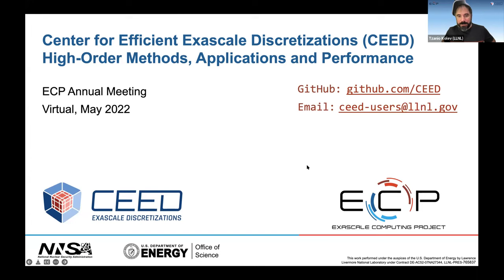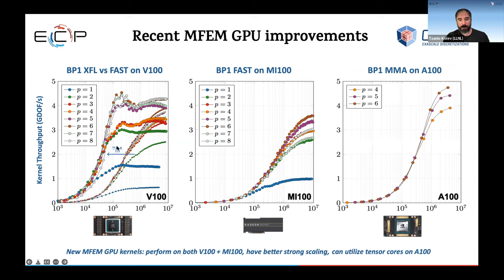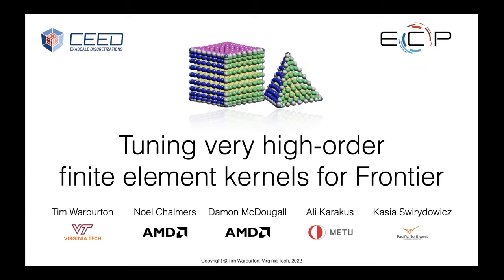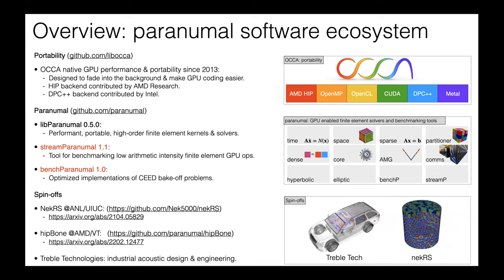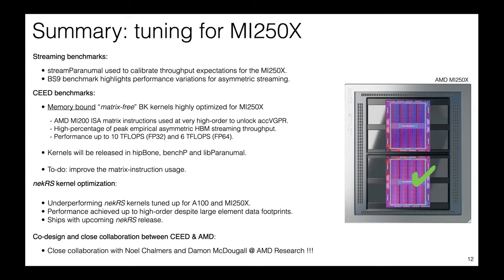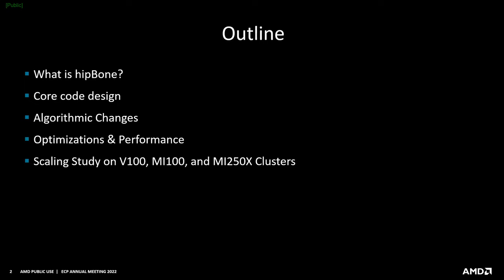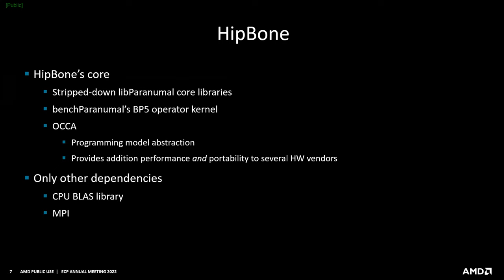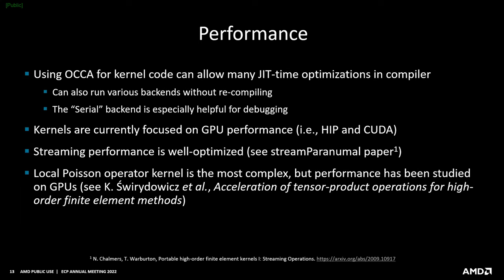CEED: High-Order Methods, Applications and Performance for Exascale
This session will present a progress update on the research and development activities in the CEED co-design center, targeting state-of-the-art high-order finite-element algorithms for high-order applications on GPU-accelerated platforms. We will discuss the GPU developments in several components of the CEED software stack, including the MFEM, Nek, libCEED and libParanumal projects, and report performance and capability improvements in several CEED-enabled miniapps and applications on both NVIDIA and AMD GPU systems. We are interested in getting feedback from the whole community, so please join us if you'd like to learn more about GPU-performant high-order methods, or have questions for the CEED team.